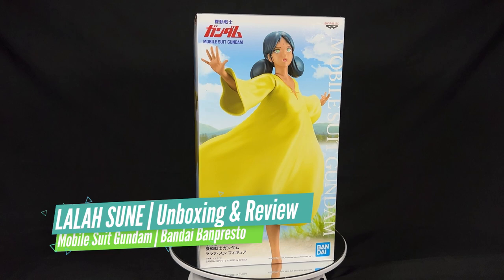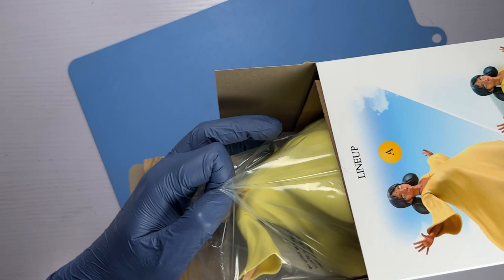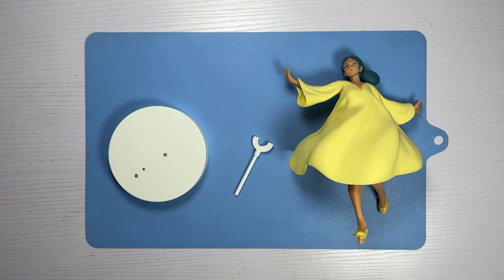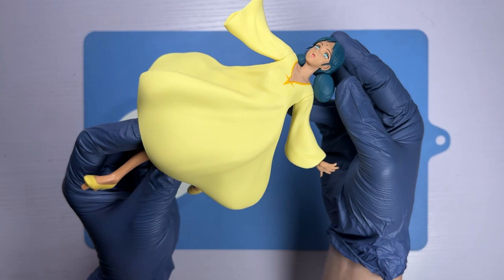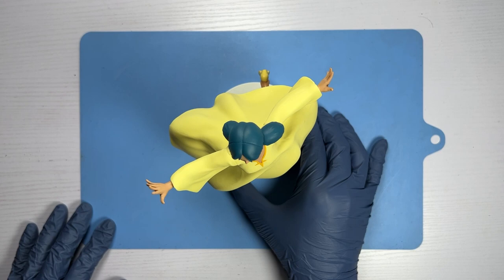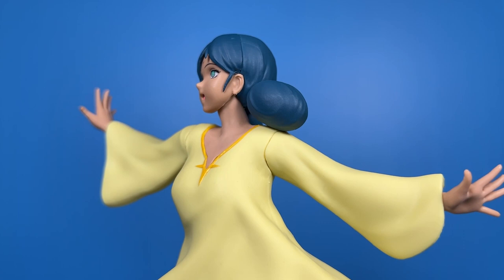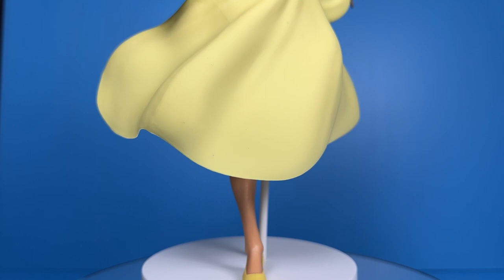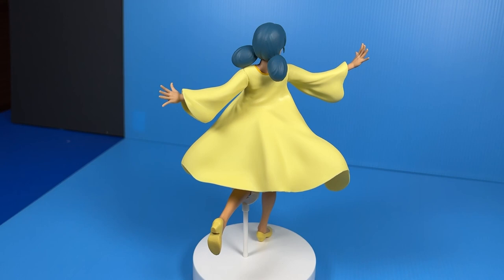Lalah Sune | Mobile Suit Gundam - Banpresto Ver.B Pre-Painted Figure (Unboxing & Review)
Hi guys! I am continuing with yet another unboxing and review video of a prize figure, this time from the Mobile Suit Gundam anime. It’s a figurine of Lalah Sune, who was the romantic interest of both the protagonist and antagonist in a love triangle of said anime.

Bandai Spirits had produced two versions of this Banpresto PVC/ABS figurine: Version A which sees Lalah Sune sporting a darker skin tone while wearing a pastel yellow one-piece dress, and Version B which as her in a much lighter skin tone in a bright, vivid yellow dress. This particular unboxing and review is of the latter figurine i.e. Version B.

As a miniature painter, I am used to working on figurines from scratch i.e. from assembling them, to giving them a primer coating, all the way to painting them using either acrylics, lacquer, and/or enamel paints. It is my hope to review the pre-painted figurines in my collection with a critical eye from the viewpoint of a miniature painter.

Most, if not all of the pre-painted figurines in my collection will be reviewed in their original out-of-the-box condition. If any retouch work is done to the figruines, it will be explicitly stated in the video title and commentary. But for the most part, these pre-painted figurines will be reviewed without any modification to their original paint job as is the case for this figurine.

Close to the end of this video,  I’ll be rating this pre-painted figurine of Lalah Sune so that you can decide if you want to purchase her for yourself, or not.

00:00 Opening Credits
00:05 Introduction
00:41 Unboxing Version B of Banpresto’s Lalah Sune figure
03:28 Once-over of the Mobile Suit Gundam Lalah Sune figurine
04:28 Attaching Lalah Sune onto her base (sans leg support)
05:27 Lalah Sune with her leg support attached
06:30 Full 360 degree view of Lalah Sune
08:01 Closeup 360 degree view of Lalah Sune’s Upper Half
08:56 Closeup 360 degree view of Lalah Sune’s Lower Half
09:31 Pros & Cons of the Pre-Painted Lalah Sune figurine
09:54 Height of the Lalah Sune figurine
10:00 Pros & Cons of Lalah Sune figurine (continued)
10:55 Rating/Ranking of the Pre-Painted Emilia figurine

Thank you for taking the time to watch this video.